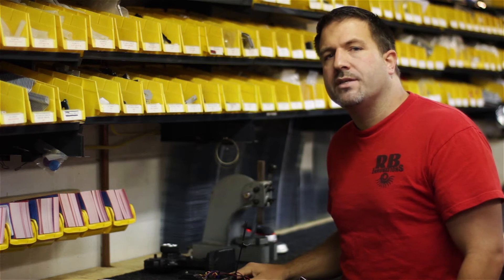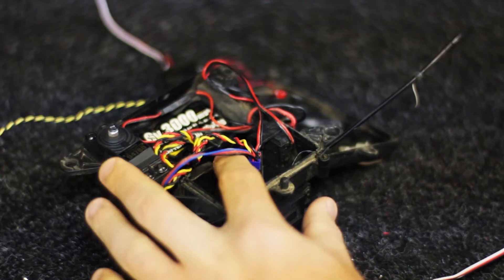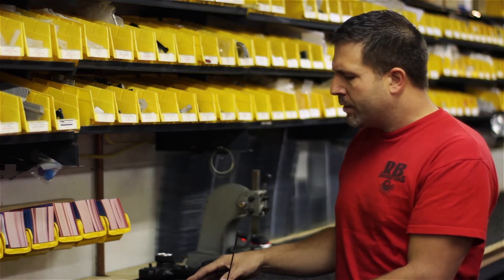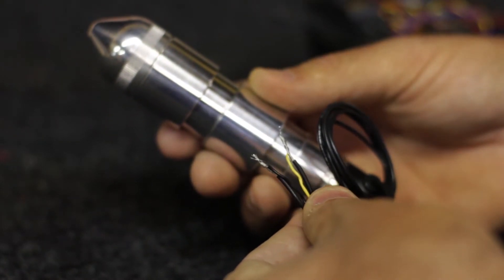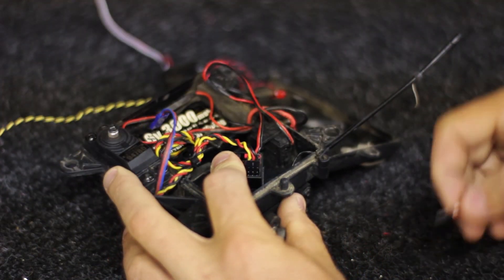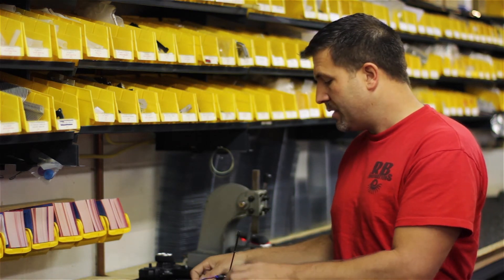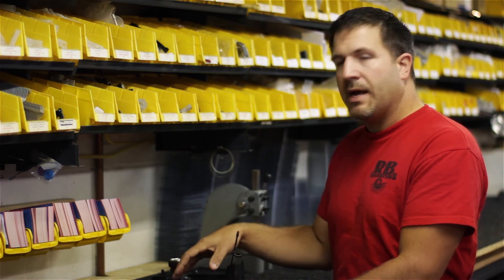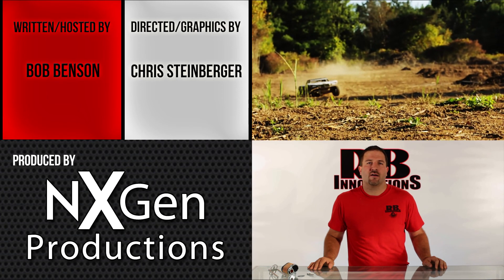Installing Electronic Switch for RC Nitrous System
We show you how to install a RAM Simple Switch to control an RC nitrous injection system. This system removes all mechanical switches and works directly off of throttle servo signal.

Available at RBInnovations.com
Facebook.com/RBInnovations
Twitter.com/RB Innovations